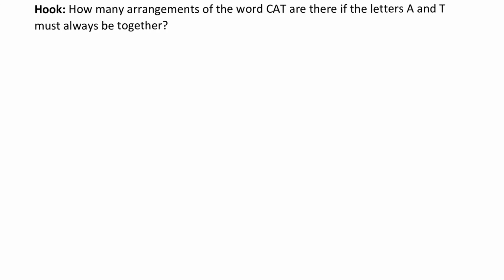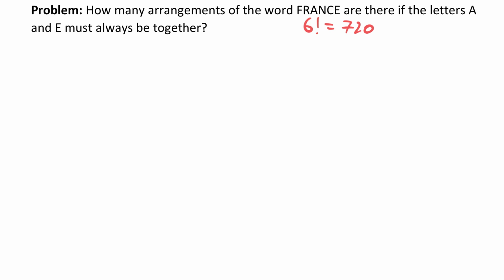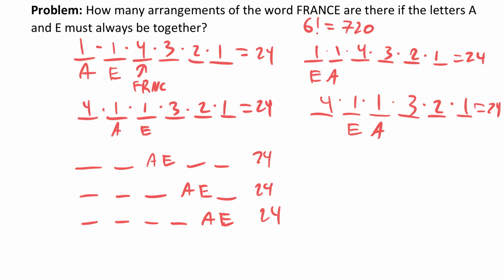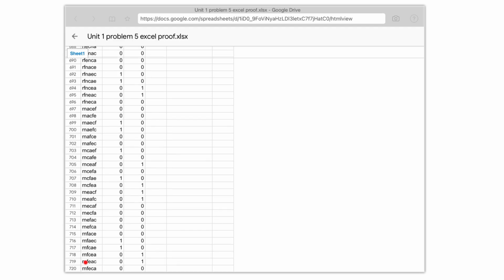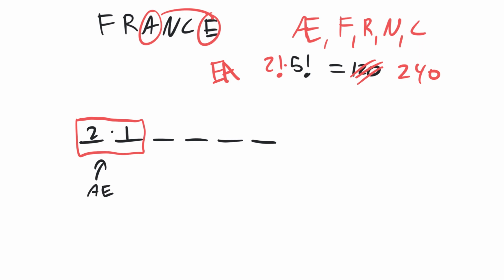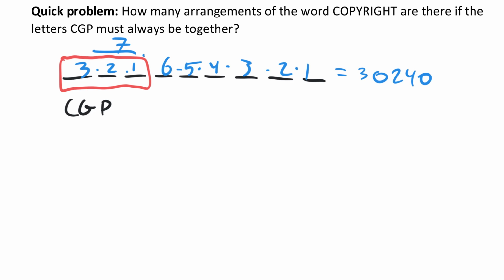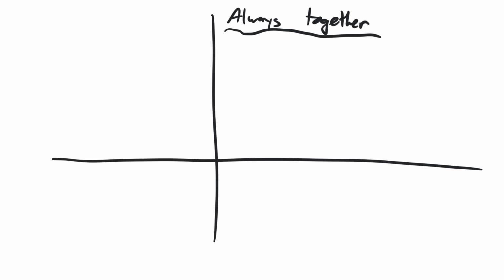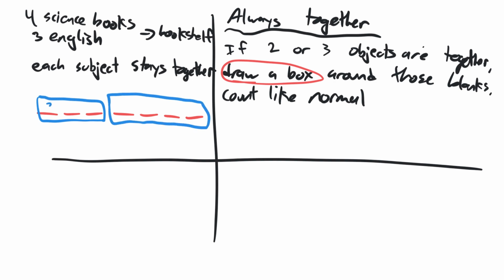Unit 1 lesson 5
Worksheets 5 and 5.5